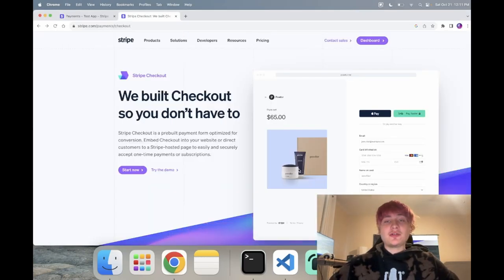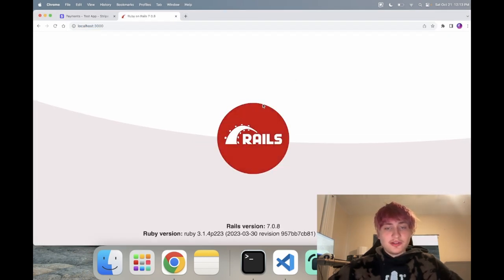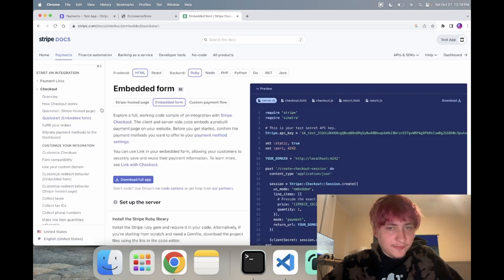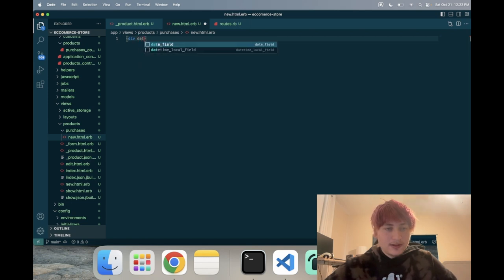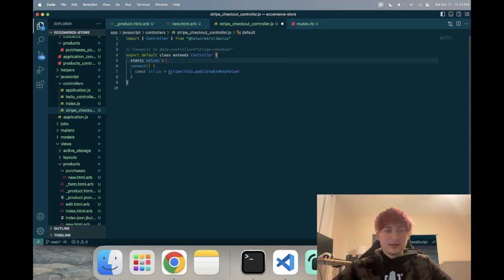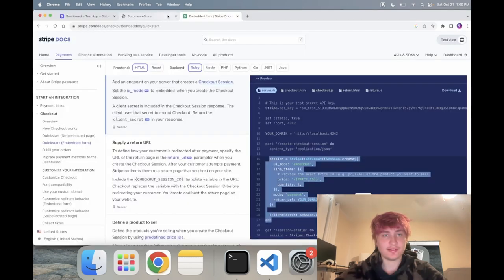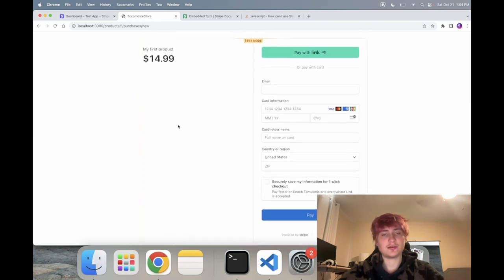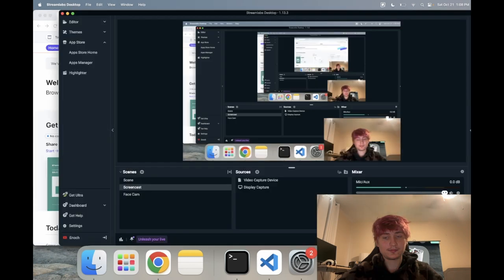Add Stripe Checkout To Ruby on Rails App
Do you need an expert developer to work on your project?
I am going to show you how you can easily add stripe checkout to your app with a fully embedded checkout that you can customize with your own company colors. the coolest thing IMO is you don't need to redirect to stripe you can have it directly inside your app. You also don't need to worry about all the Javascript needed for something like Stripe Elements.